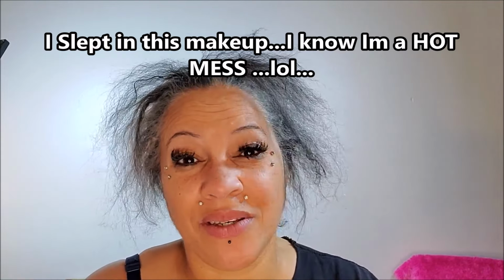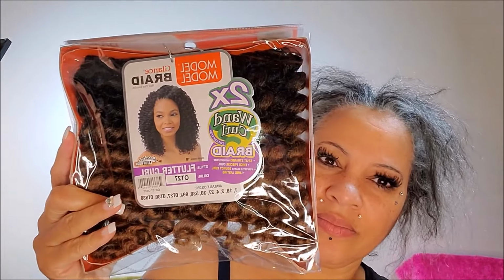CROCHET WAND CURLS On Alopecia Areata Scalp (NO BRAIDS)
Crochet Weave on thin balding hair

WARNING ⚠️ DO NOT pull rubber bands tight to your scalp .MUST leave a little room for the Crochet hair and hook to fit under your rubber band anchors